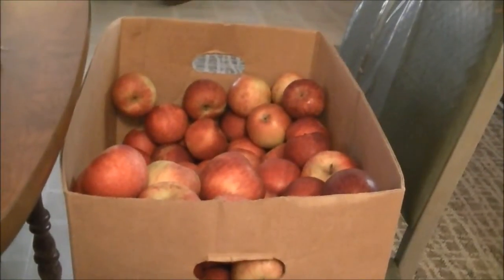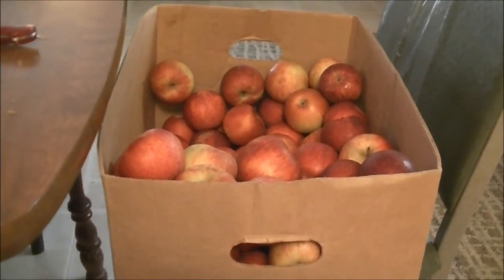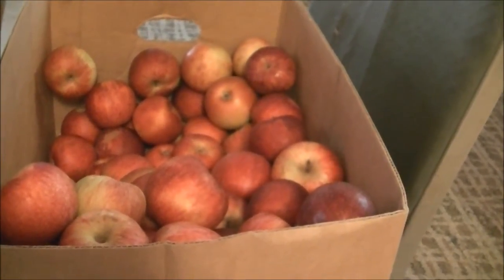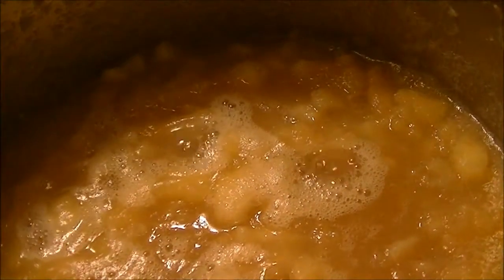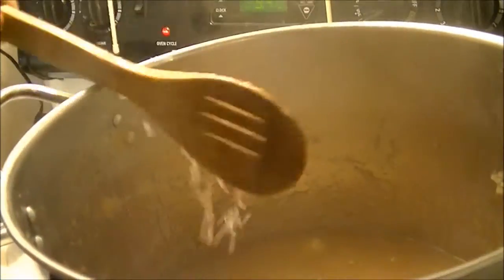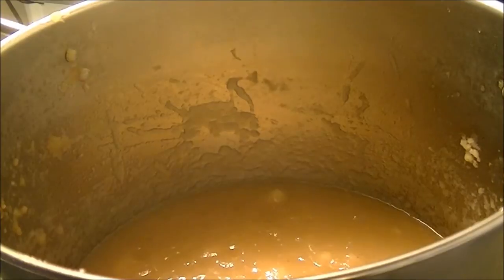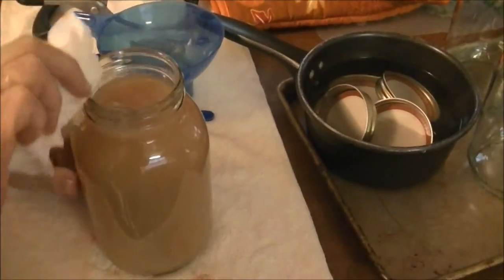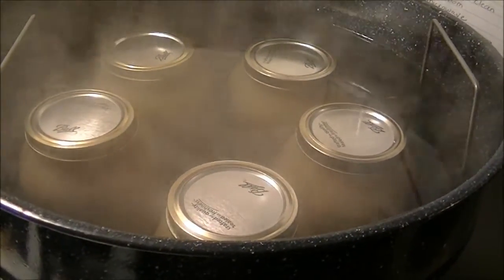Making Homemade Applesauce and Canning It...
Making Homemade Applesauce with Stayman Apples and canning it in my water bath canner.  :)